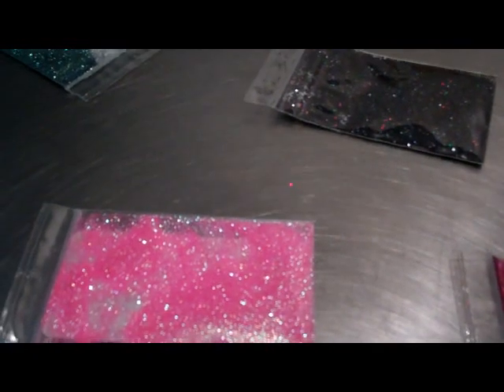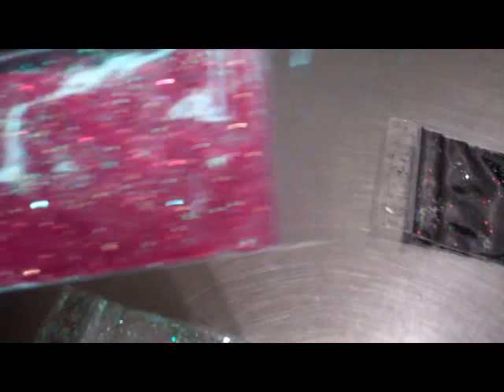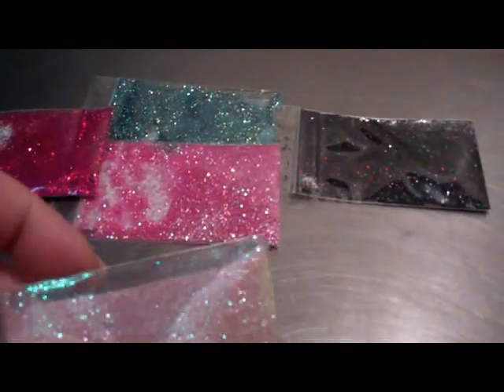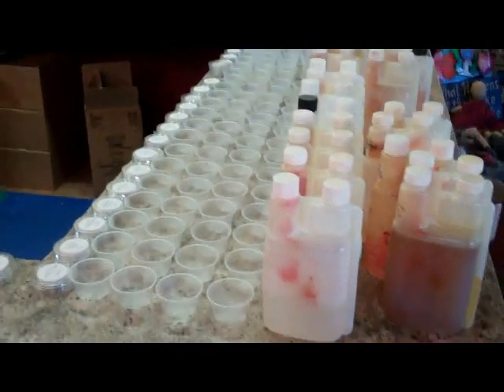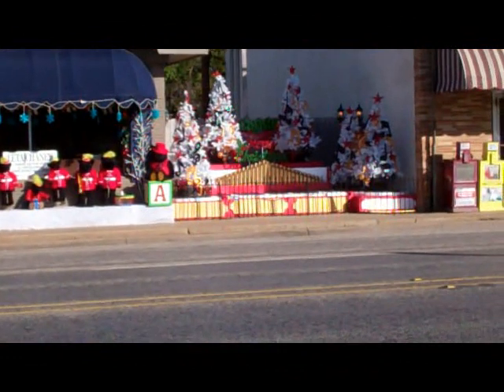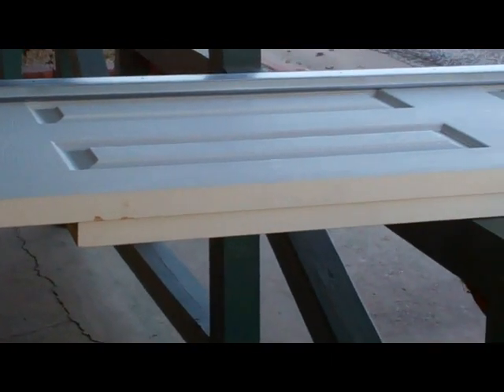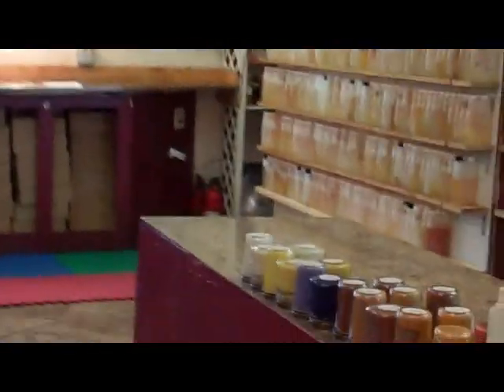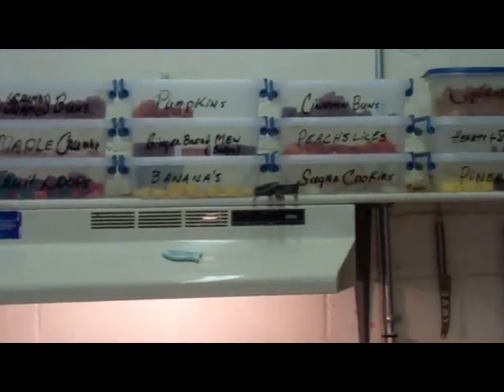Candles By Victoria more glitter colors!!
Candles By Victoria

Yep more glitter colors!!! These are IN and on the website ready for you to order. :)